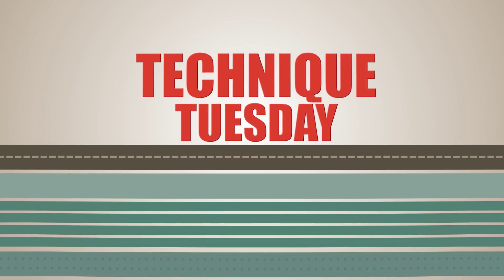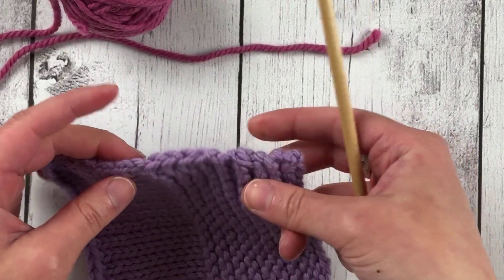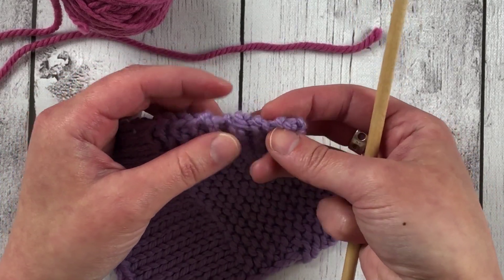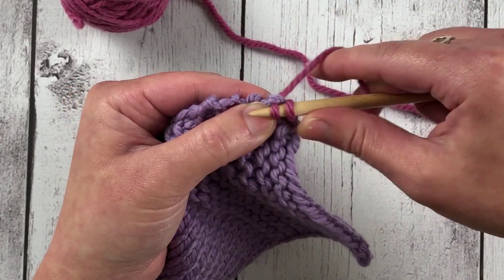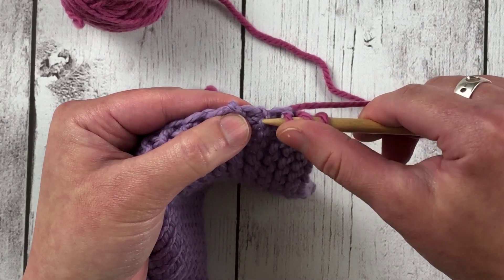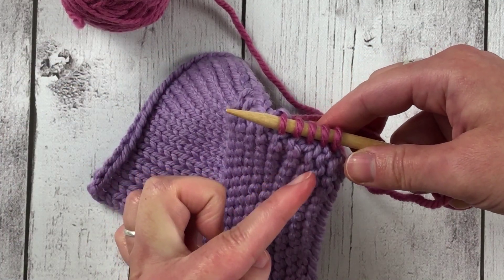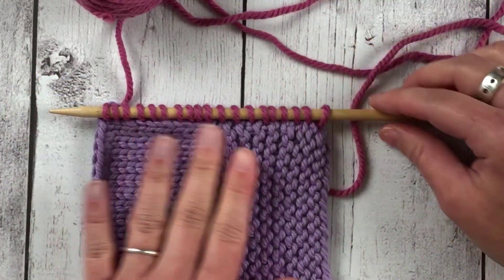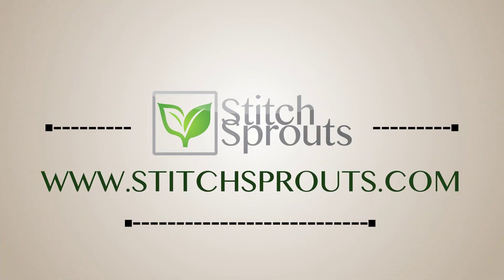Technique Tuesday: Pick Up and Knit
Thank you for joining us for Technique Tuesday. This week Stitch Sprouts owner Heather Zoppetti demonstrates Pick Up and Knit.

The yarn in this video is Stitch Sprouts, Crater Lake in the Skell and Mazama colorways.